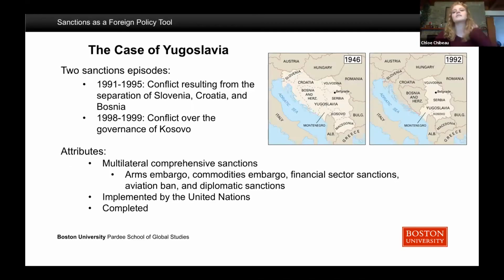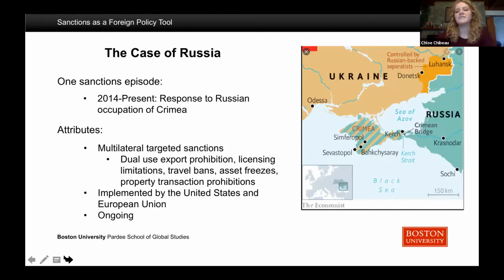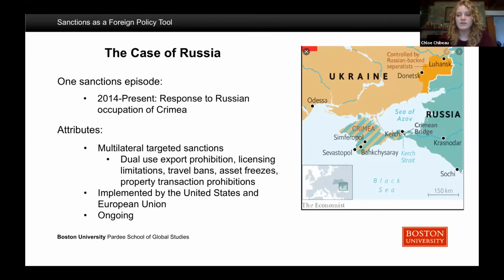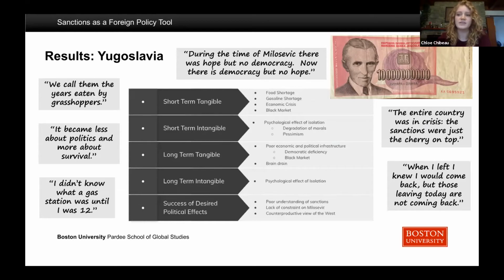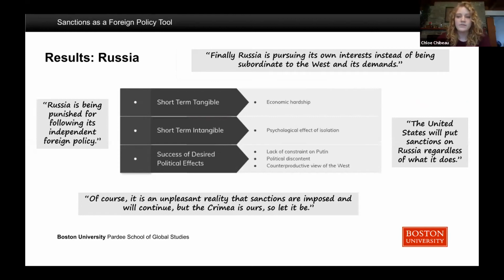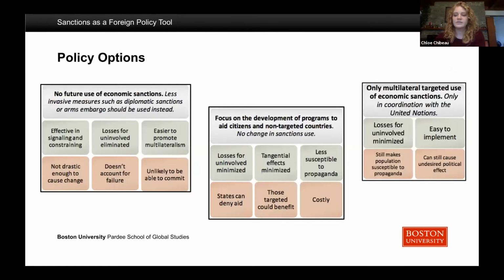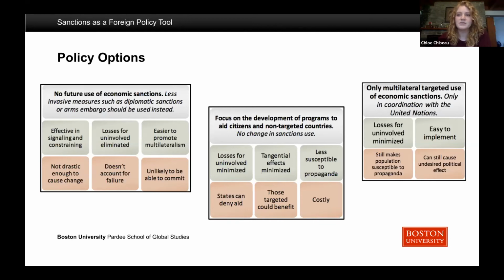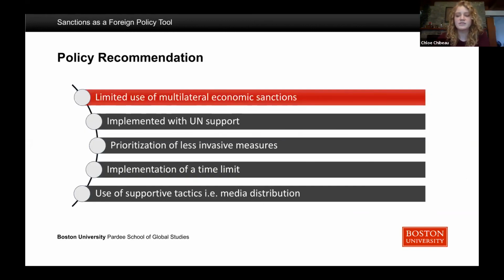Chloe Chibeau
Chloe Chibeau: Sanctions as a Foreign Policy Tool: Case Studies on The Former Yugoslavia and Present Day Russia

7th Annal Kilachand Honors College Keystone Symposium: Innovation & Resilience: Advancing knowledge through adversity